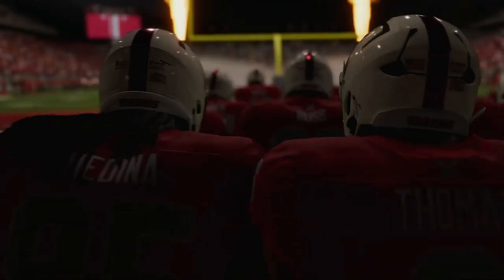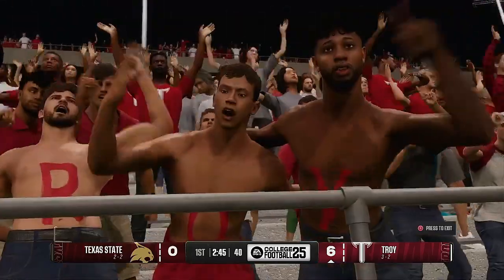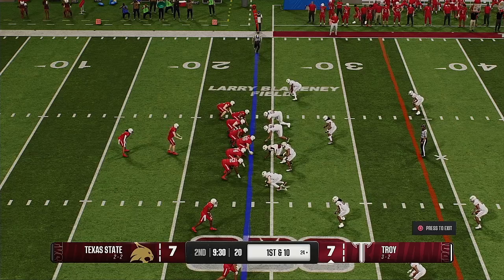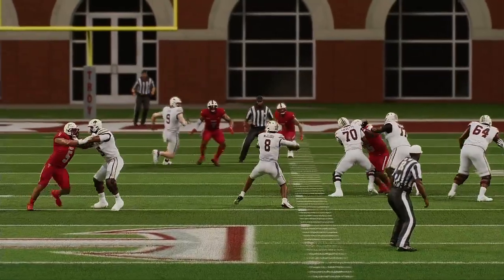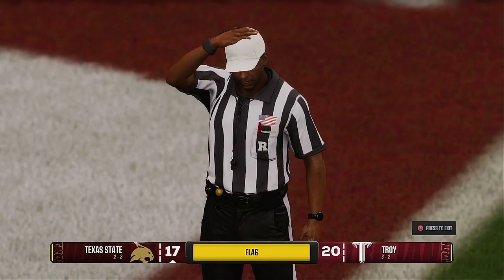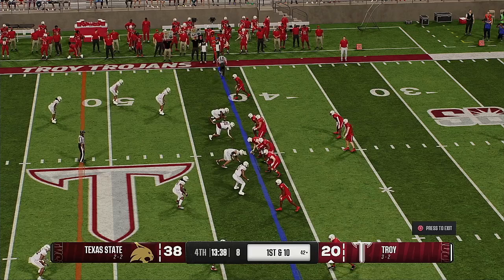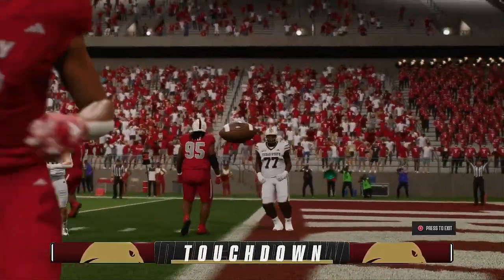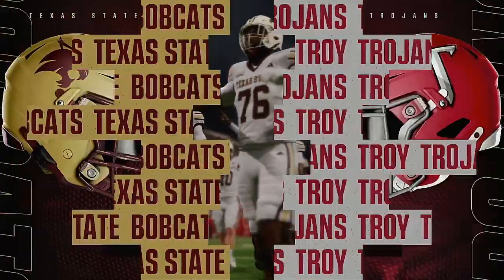NCAA College Football 2024 Season Week 6 Texas State @ Troy